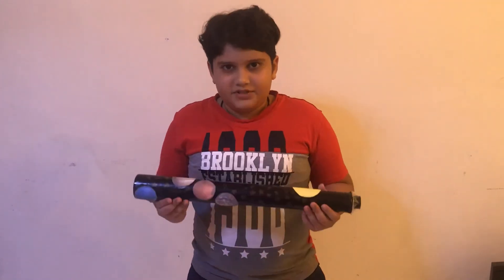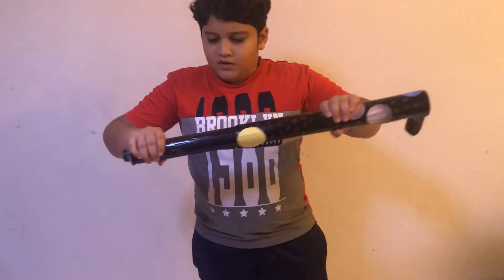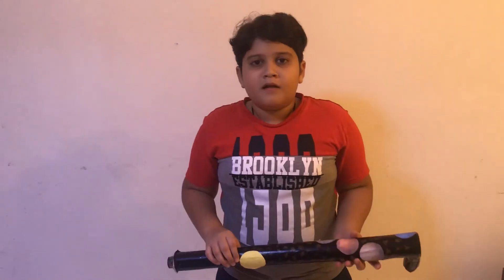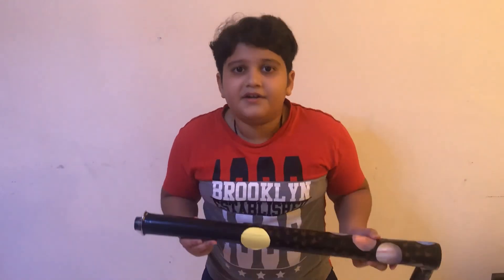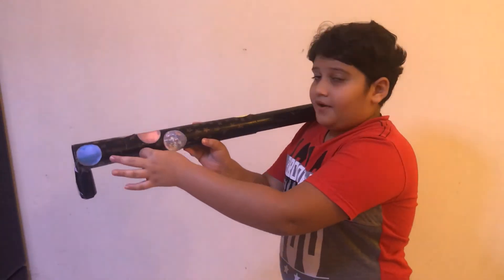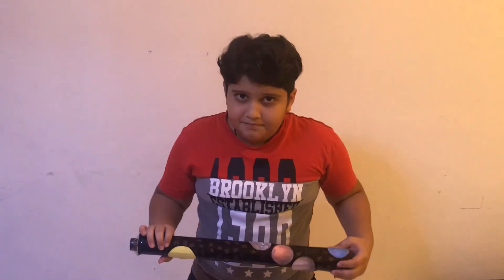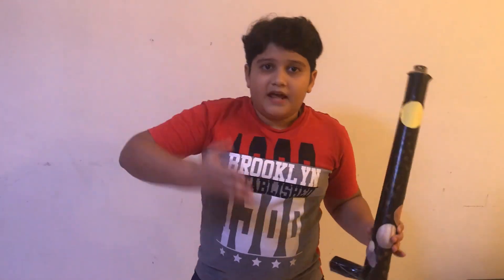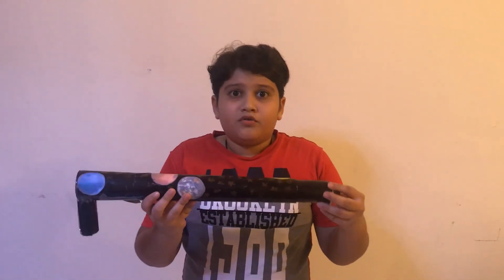Telescope kids science project year 5 | DIY Telescope , Easy using Recycled Material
DIY Telescope Project
Hi Friends,
All you need to make your own working telescope :
1. TWO Long tubes (plastic, cardboard or any other material) , one tube will be bigger than the order in diameter so that the smaller one can slide in and out.
2. Magnifying glass
3. + eyesight glass lens (short sight/Reading glasses)
4. Eye Piece from a toy binoculars
5. Wrapping Paper
6. Tape and
7. your own drawings and design on your telescope!!

DIY Telescope